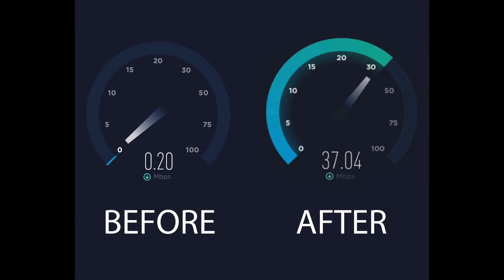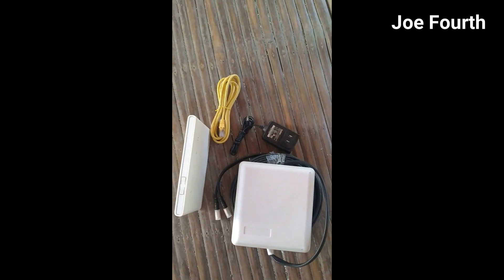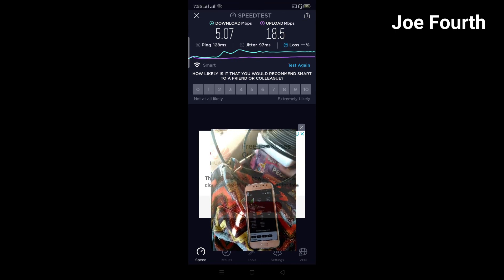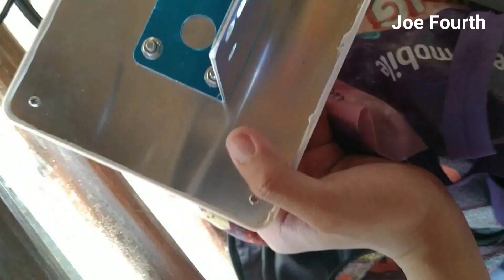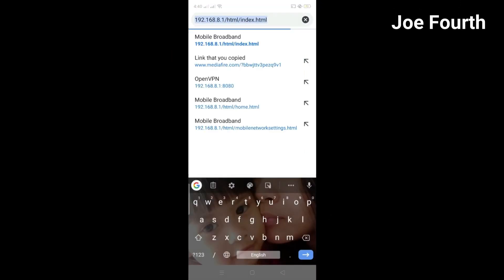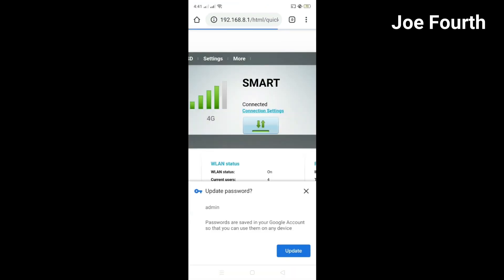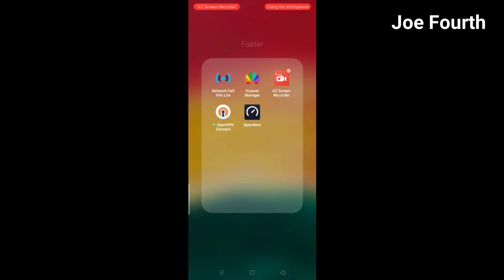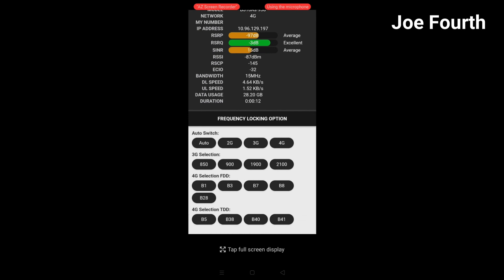Part #1 Double Your Regular Internet Speed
Hello, everyone! I would like to share a few knowledge about internet connection problem especially to those who are located in remote areas.
This video is also based on my own experience and I hope it will help you, too.

Openline Huawei modem.

18dbi mimo antenna